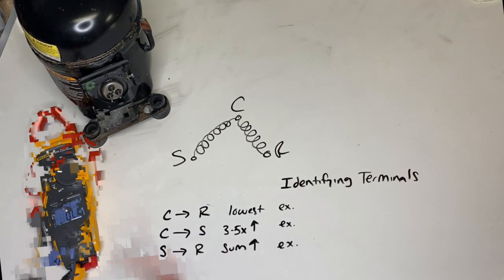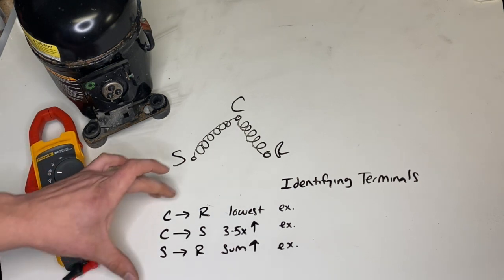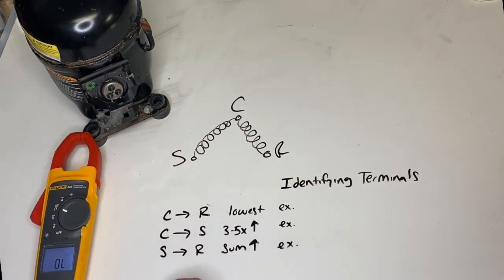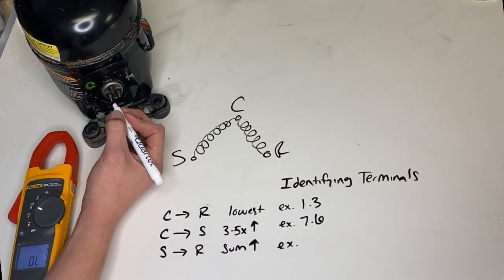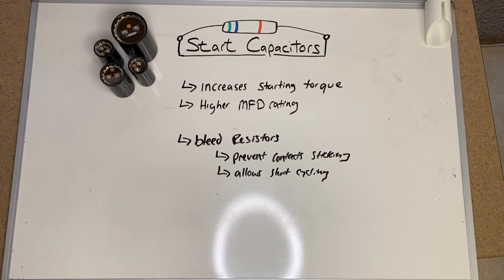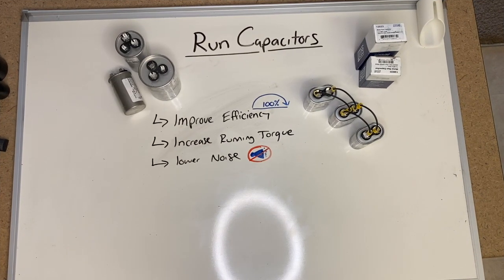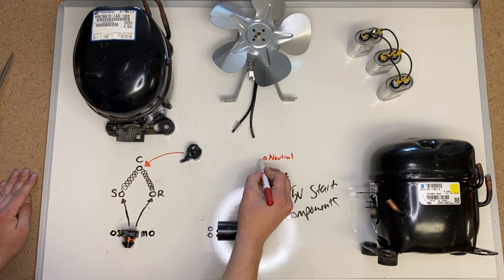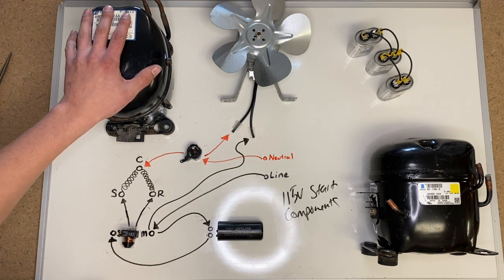115V-208/230V START COMPONENT WIRING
Quick video on start components and wiring them in 115v and 230v application